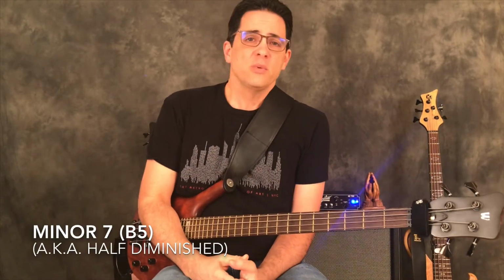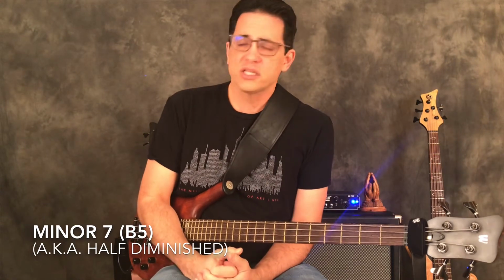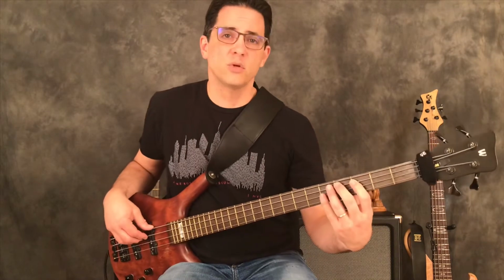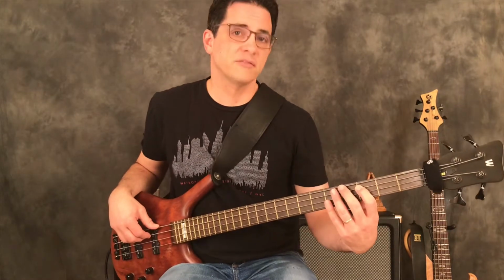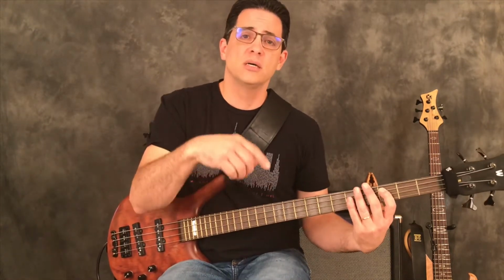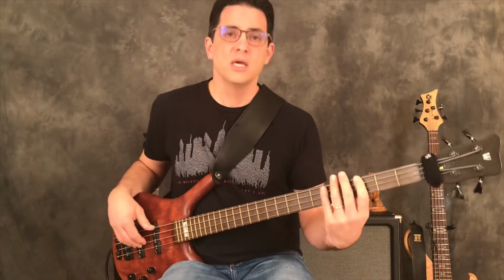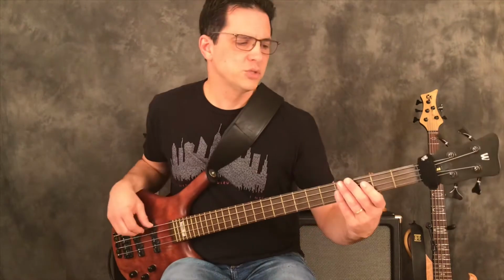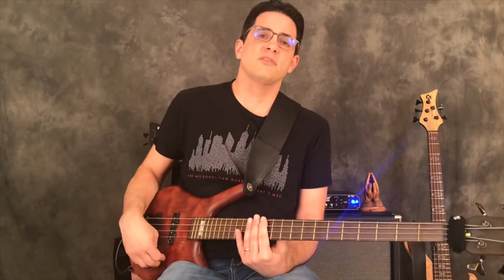Minor 7 (b5) Arpeggio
It is time to learn the Min7(b5) arpeggio! It is a cool arpeggio that has a lot of tension and emotion. The Encore Item is the book “Bass Players to Know” by Ryan Madora. It is so important for us to know our instrument’s history and this book is the best place to start. You can buy a copy by going Tell her I sent you!

To download the fingerboard diagram for this lesson please go and become a monthly subscriber. For a very low monthly fee you will have access to all my lesson materials and more! Thanks!